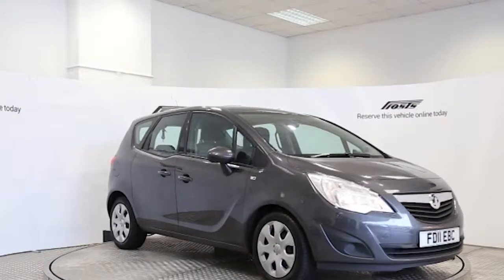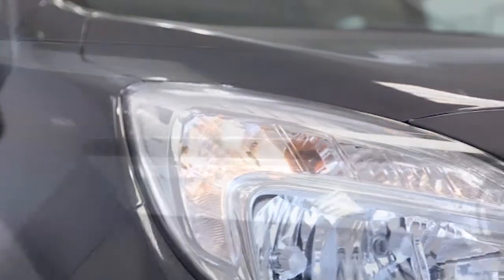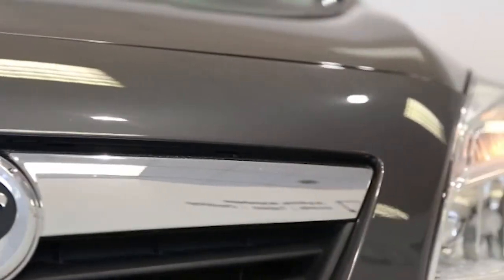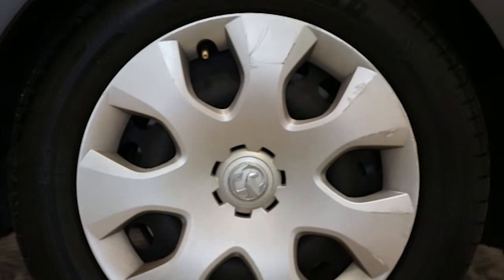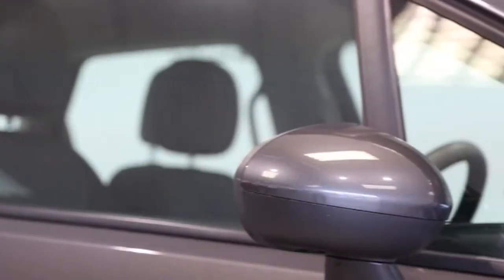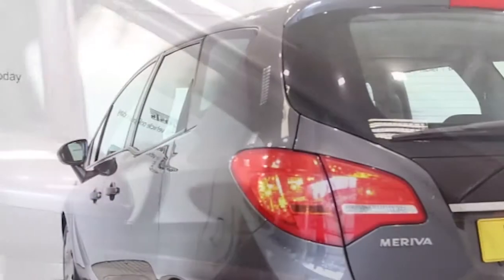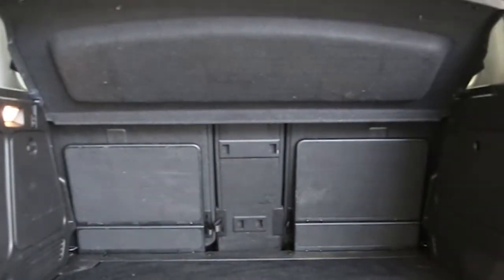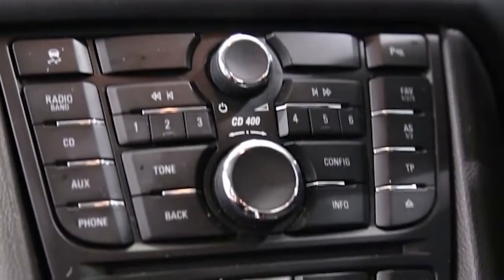FD11EBC Vauxhall Meriva | Used Vauxhall Meriva | Frosts4Cars Sussex